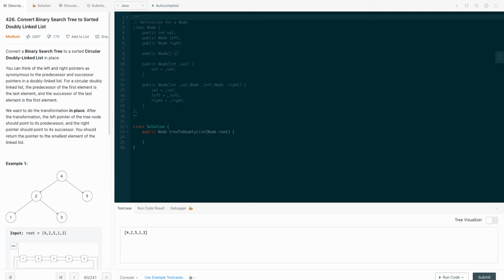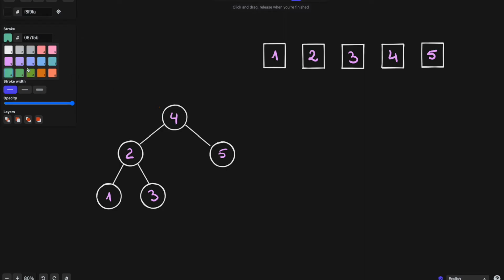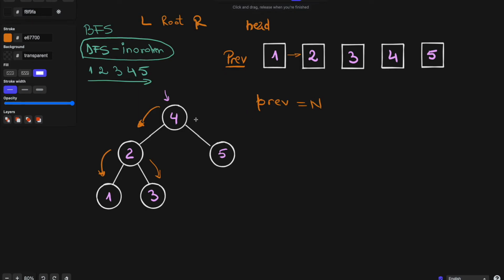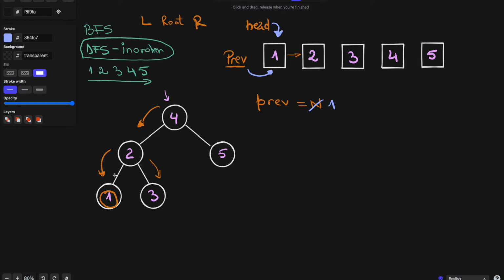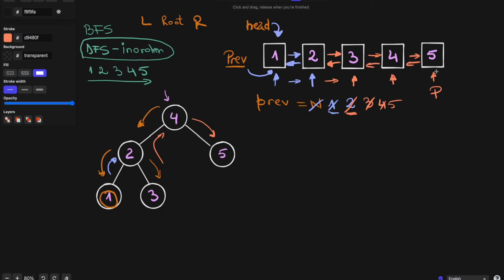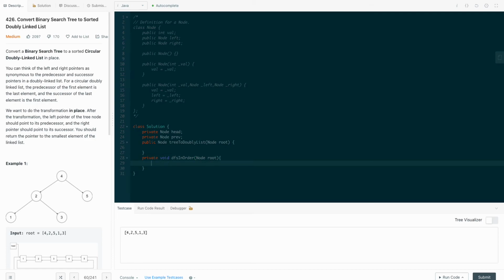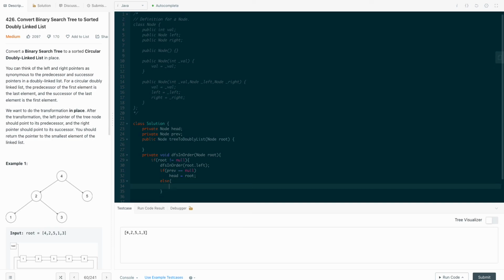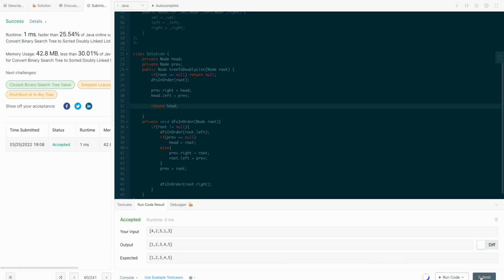Convert Binary Search Tree to Sorted Doubly Linked List || Leetcode 426